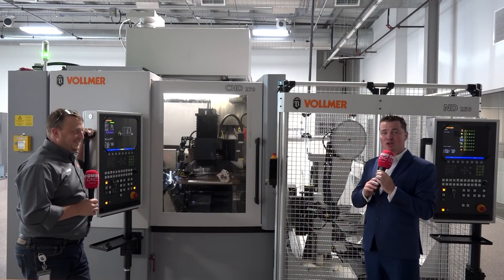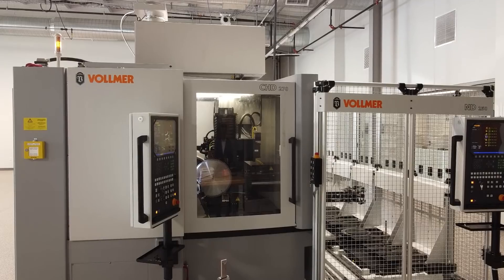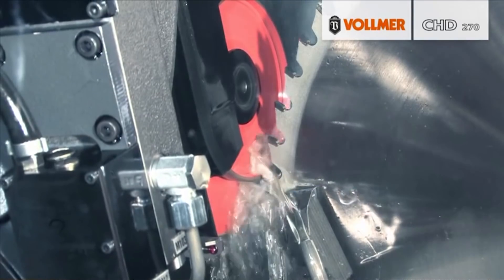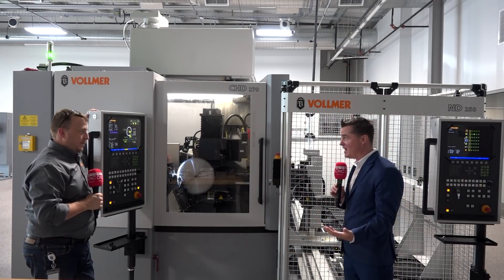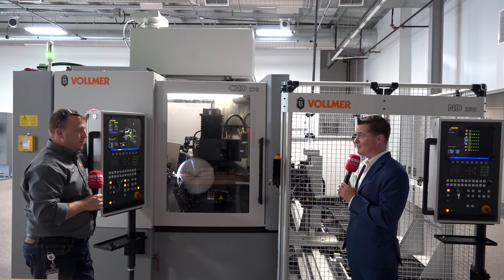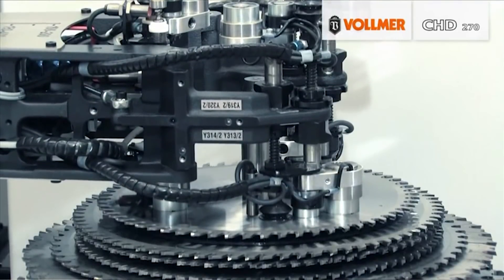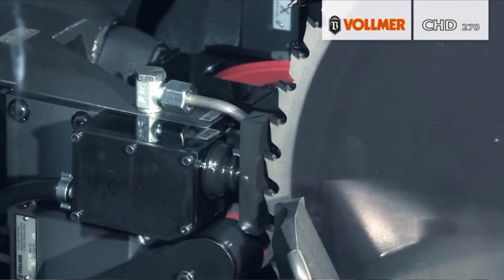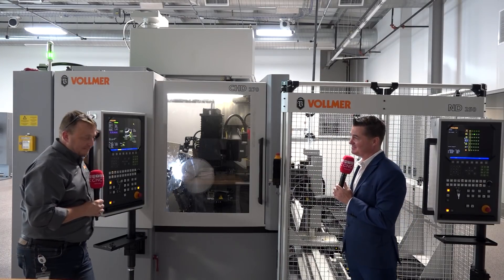Vollmer's service centre for complete machining on tooth faces and tooth tops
Originally developed in 1998, this machine is for manufacturing and saw blades. The CHD 270 machine's design guarantees you excellent stability, takes up little space and makes for easy operation. With the CHD 270, the entire grinding unit is compactly and robustly mounted on a central main structure (monoblock design). This ensures a high level of precision and smooth running. Its advanced and highly ergonomic design makes the unit very easy to operate and to access for maintenance work on the control cabinet, coolant pump, pneumatic system and fire extinguishing device.